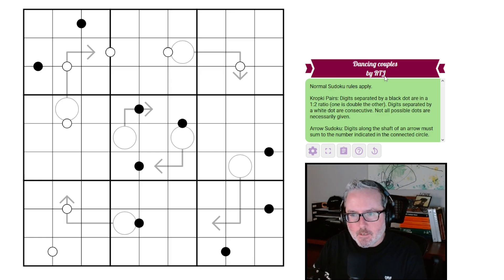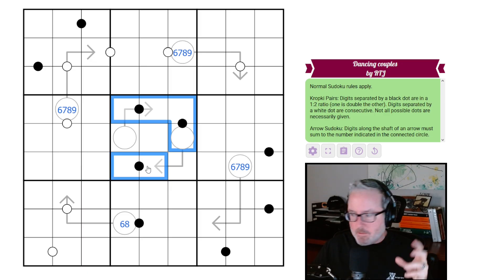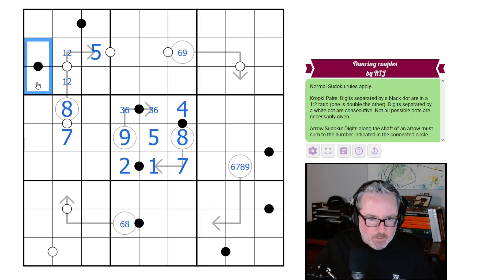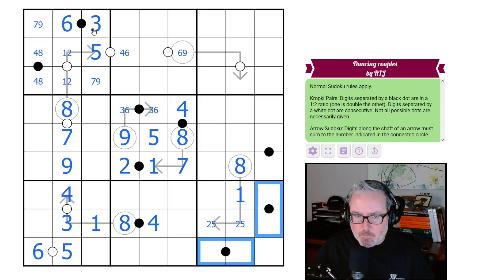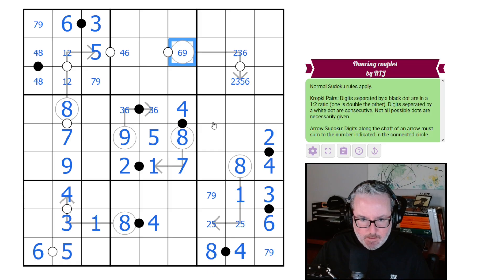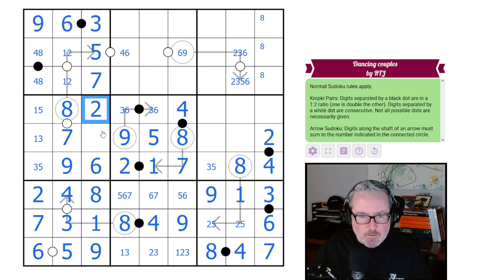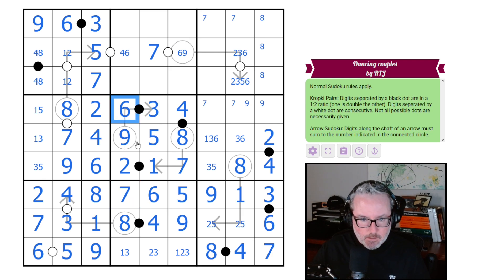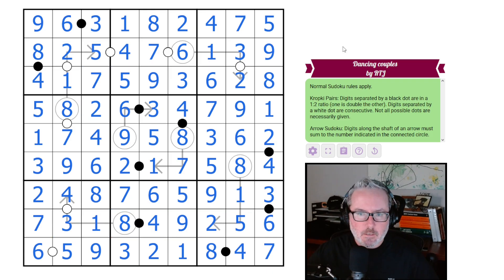Swirling around the Dance Floor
Logic Lemur solves 'Dancing Couples' by RTJ
A sudoku with Kropki and Arrows.

Rules:

-Kropki Pairs: Digits separated by a black dot are in a 2:1 ratio (one is double the other). Digits separated by a white dot are consecutive. Not all possible dots are necessarily given.
-Arrow Sudoku: Digits along the shaft of an arrow must sum to the number indicated in the connected circle.

Video Contents:
00:00 Intro and Rules
01:53 Sudoku Solve
15:29 Outro